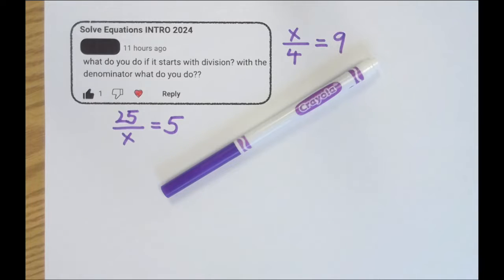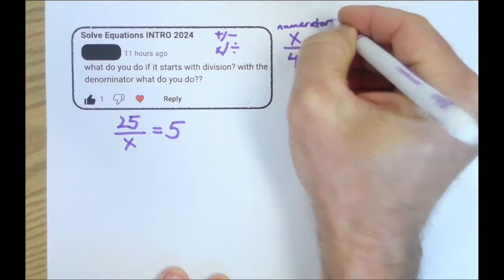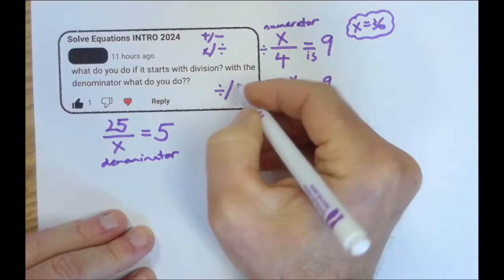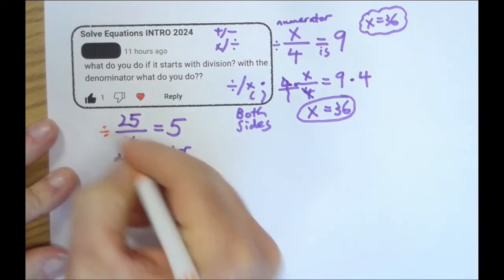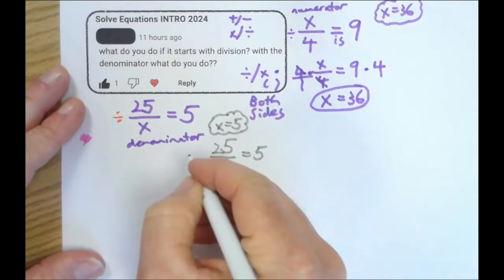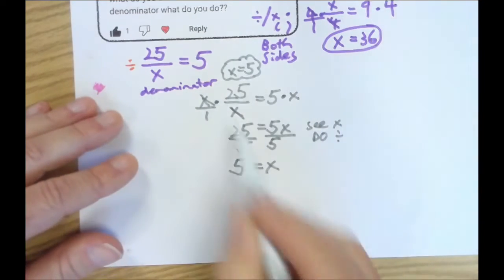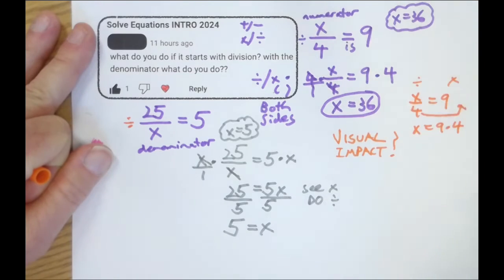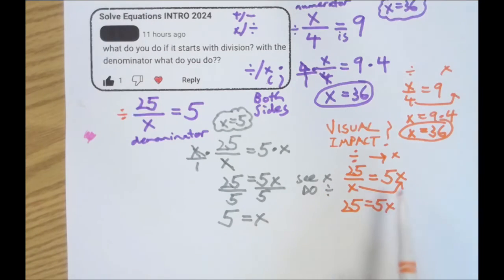Solve for X when it is part of a fraction.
In answer to a question by a valued viewer. Shout out to Elijah!!